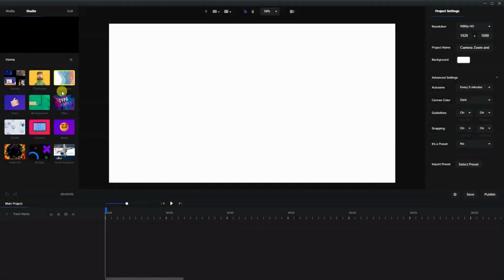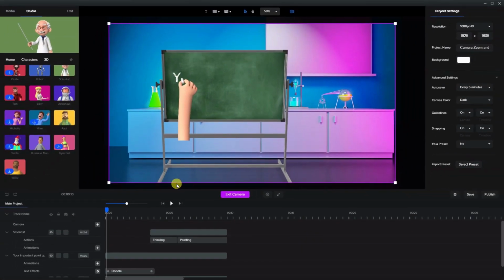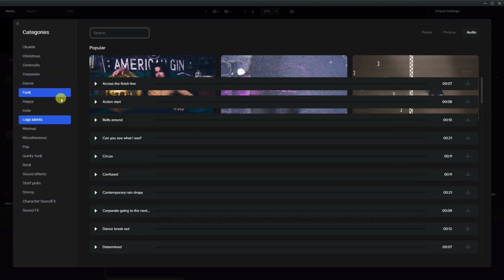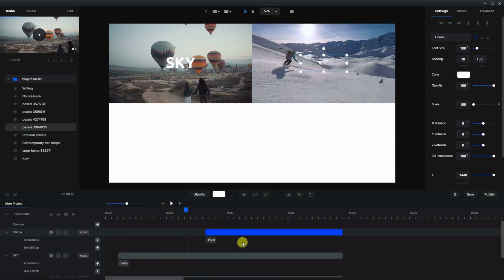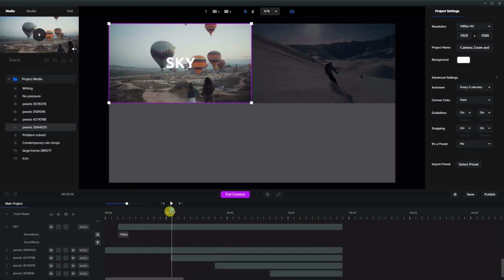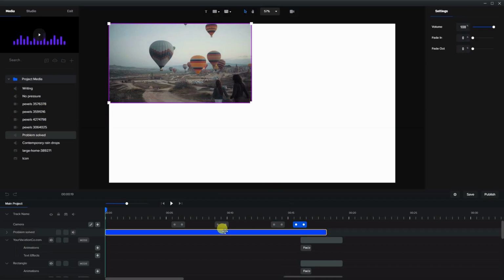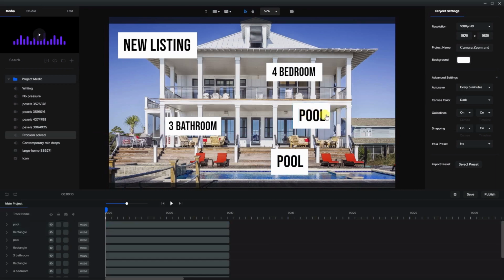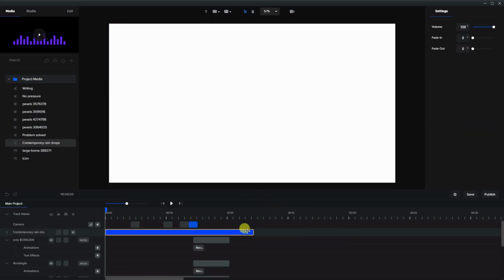How to Use Camera Pan and Zoom in CreateStudio (Three Cool Use Cases)